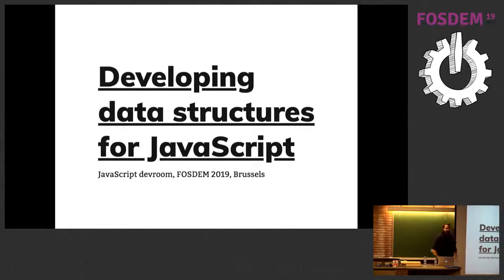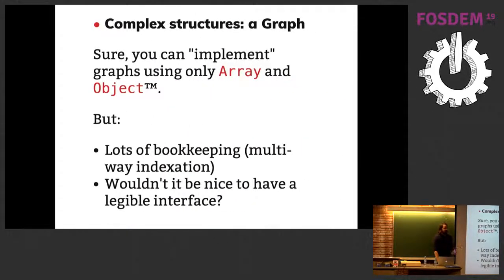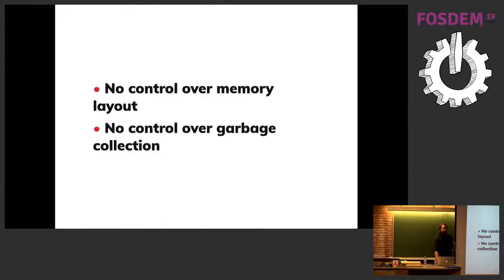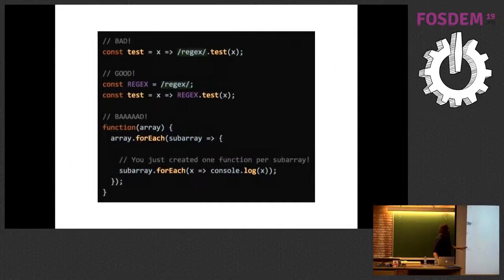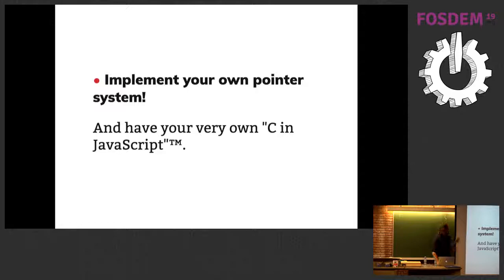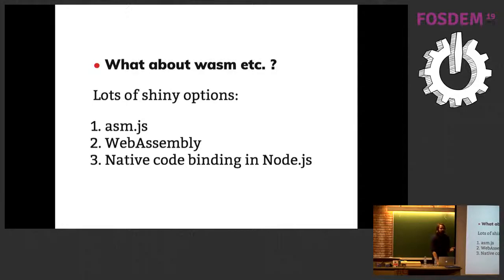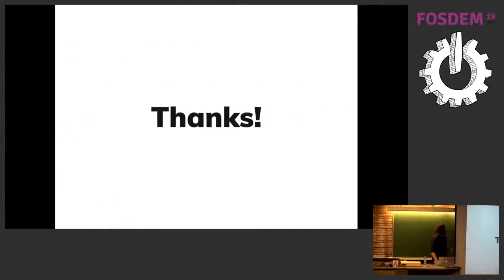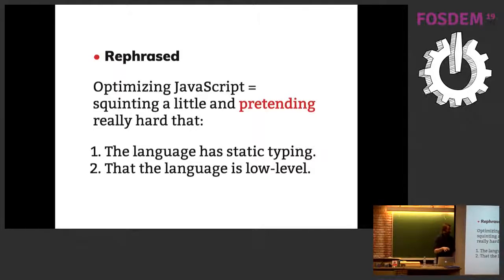Developing data structures for JavaScript Why and how to implement efficient data structures to use…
Developing data structures for JavaScript Why and how to implement efficient data structures to use with node.js or in the browser
by Guillaume Plique

There is a tenacious misconception nowadays that people working with JavaScript do not need to know much about data structures because developing for the web is still often deemed to be, and this cannot be more false, an easier task than "real" programming. Web applications have become complex beasts and node.js allows to build programs that used to be other backend languages' turf. JavaScript developers now need to develop, as with any other programming language, custom data structures to solve particular problems when arrays and objects are simply not enough. The intention of this presentation is therefore to compile series of tips, tricks and use cases regarding the implementation of data structures in JavaScript and the challenges it poses. It is indeed tricky to ensure consistent performance in a high-level language with JIT and where engines like v8 apply a lot of optimization magic. One has to be able to evolve around those constraints. Examples will be taken from libraries such as graphology, sigma.js' newest version and finally mnemonist to demonstrate that 1. performant data structures can be designed for JavaScript using the language's capabilities and that 2. everyone can use them to solve problems more efficiently.